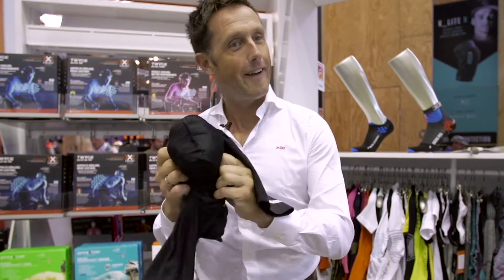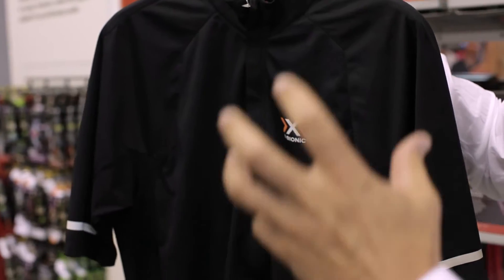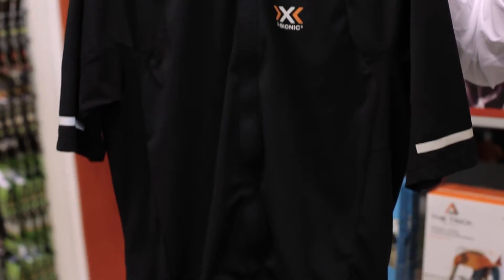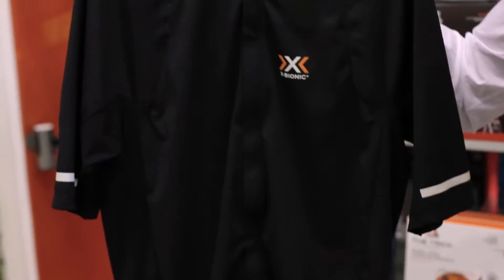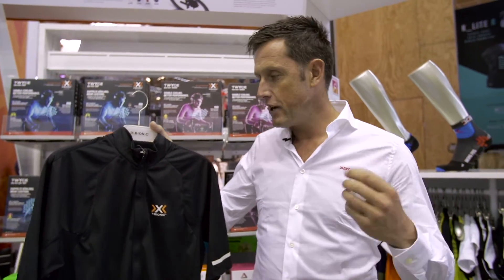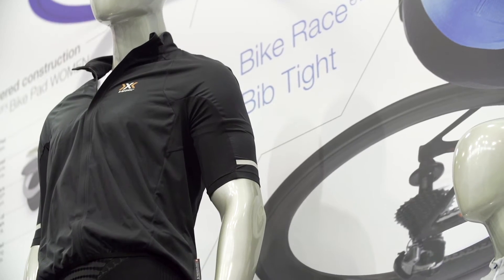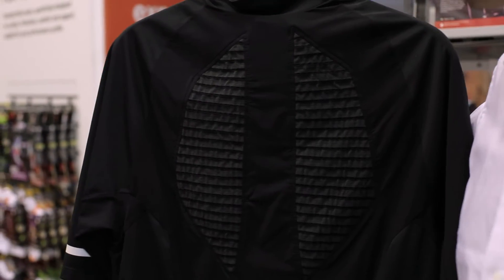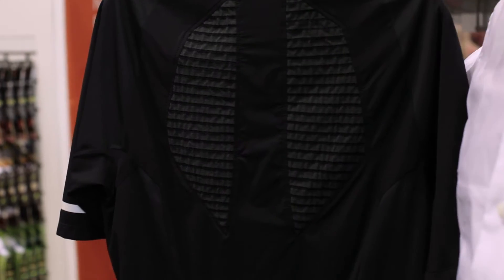RainSphere Shirt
Short Sleeve version already available / Long Sleeve version available from Nov 2016

• Symbionic membrane: water & wind repellent (10,000 water column)
• Increased breathability, especially at high humidity, such as on rainy days.
• Sweat is transported to the outside air as water vapour plus droplets of sweat.
• Optimum thermoregulation thanks to 3DBSS at the back, separated to reduce soiling from the wheel
• Small and compact packing size